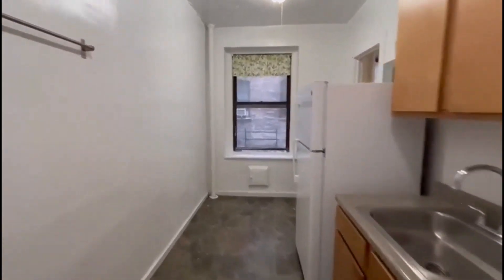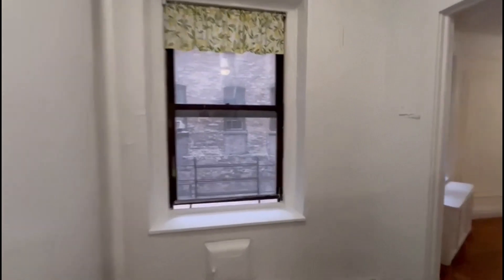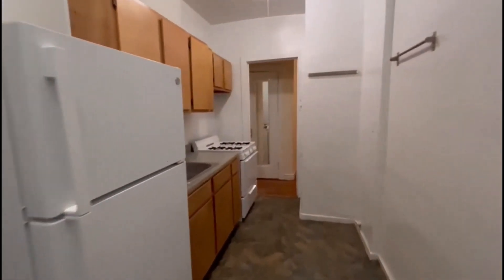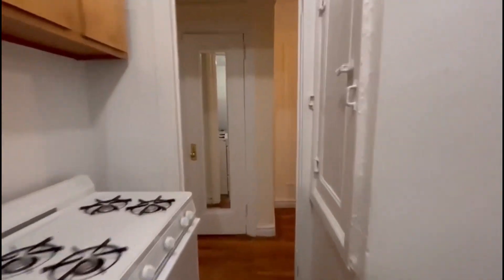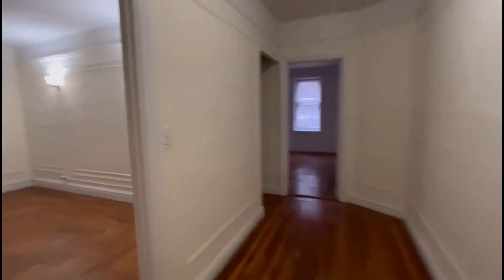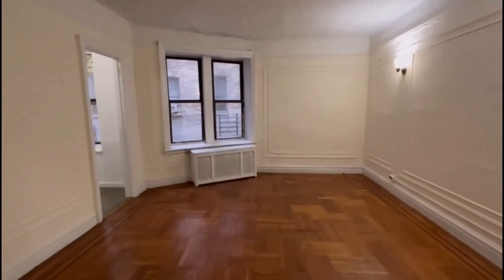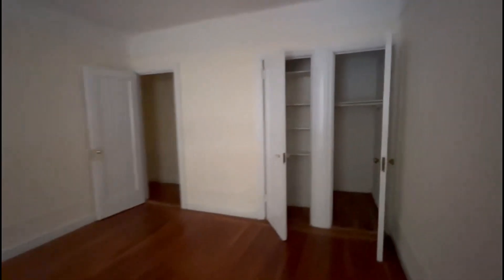98 Thayer Street 1H (2 Bedroom)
Beautiful 2 Bedroom apartment in Fort George, Manhattan.